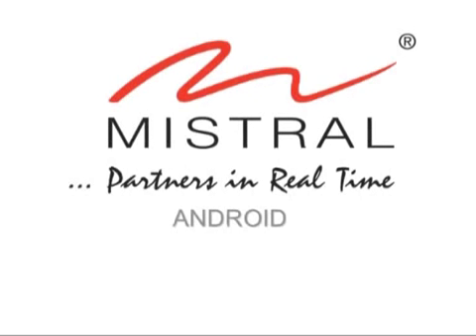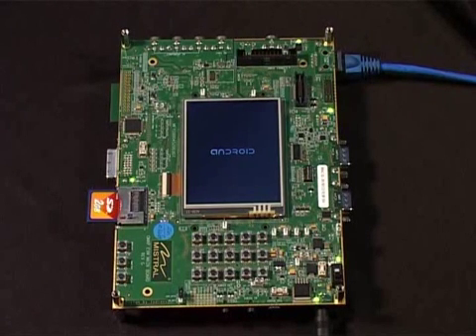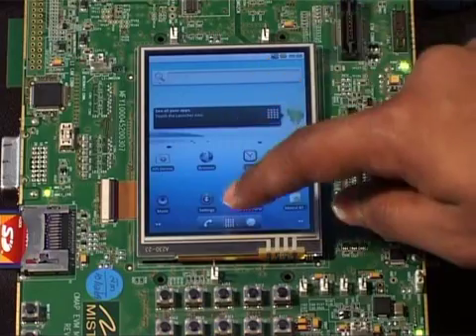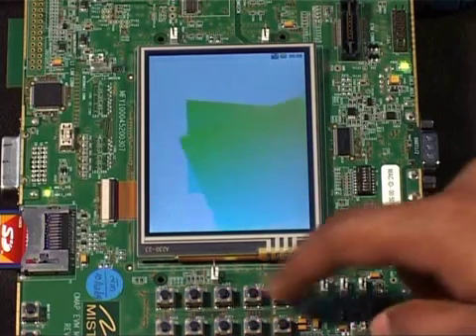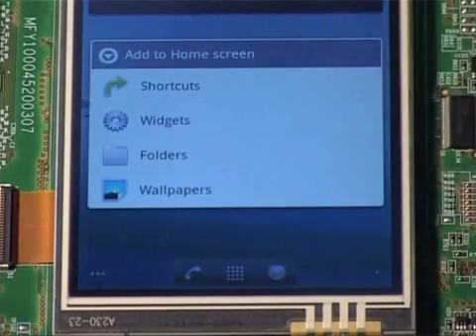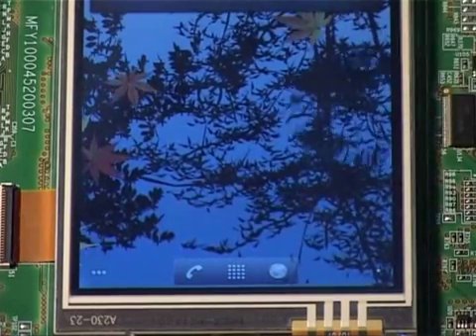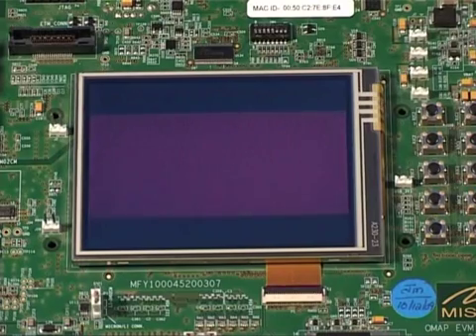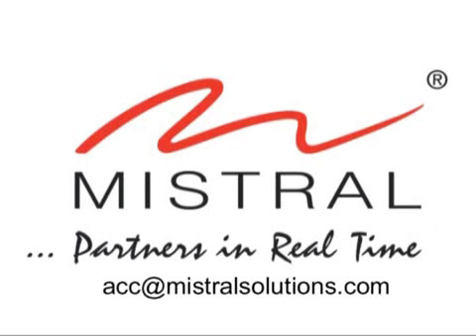Android on DM 3730 EVM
A demo by Mistral showcasing Android Froyo running on the DM 3730 EVM. It features the 3-D graphics, Live wallpaper and Media player capabilities of the EVM. To know more about Mistral's Android based services